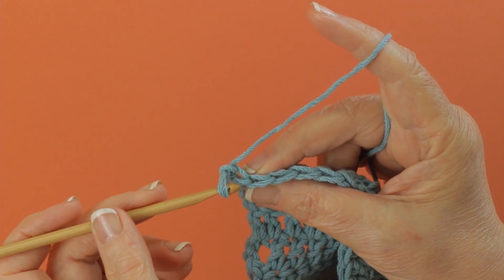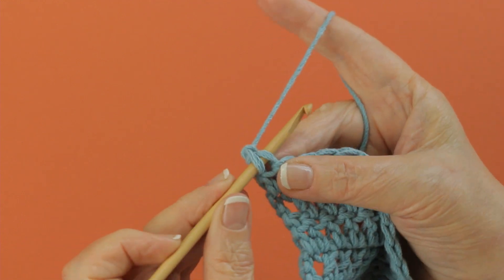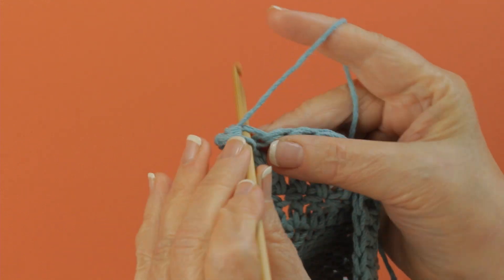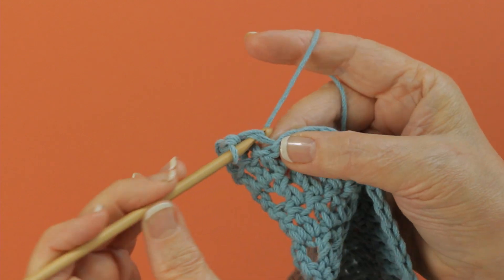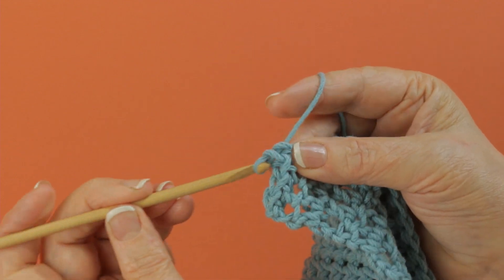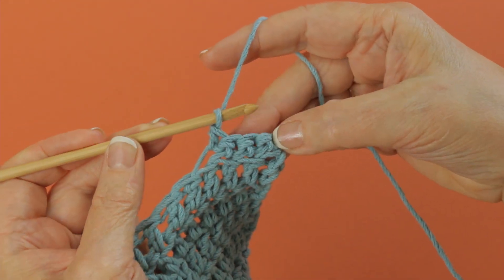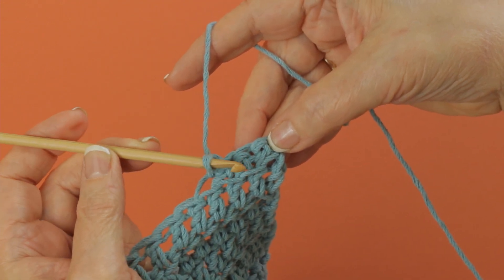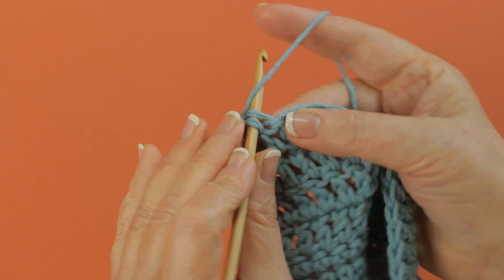Working in Front Loops Only: Left-Hand Edition